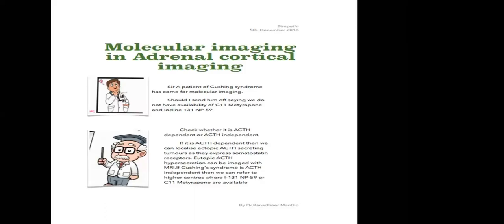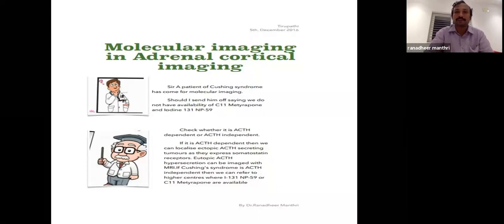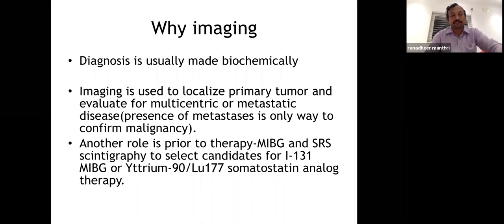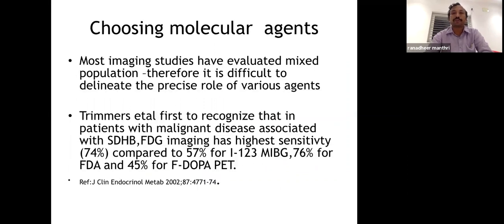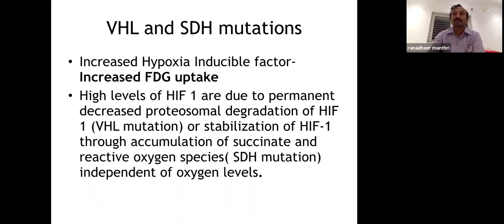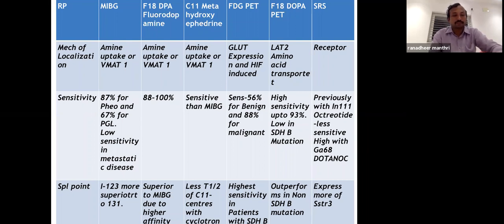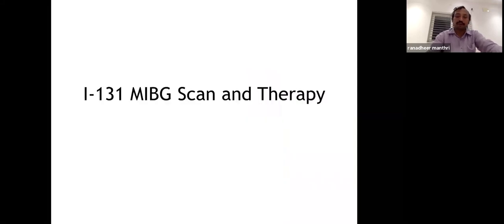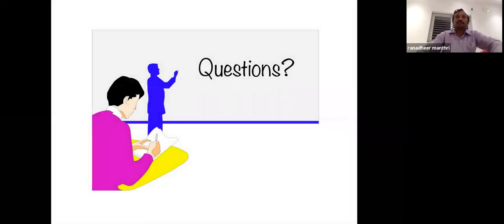Nuclear Medicine Classes#7:Adrenal glands- Dr Ranadheer Manthri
Dr Ranadheer Manthri is Senior Consultant and Head, Department Of Nuclear Medicine,Malla Reddy Cancer Hospital, Hyderabad